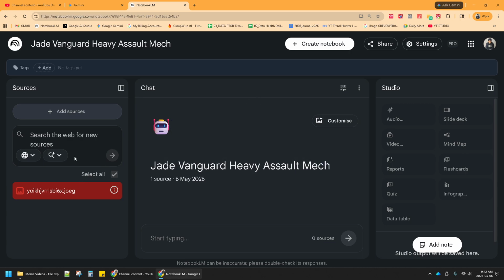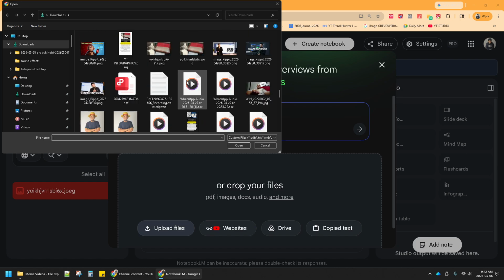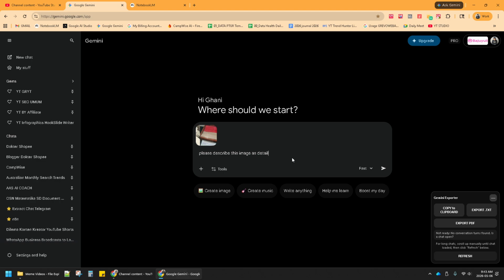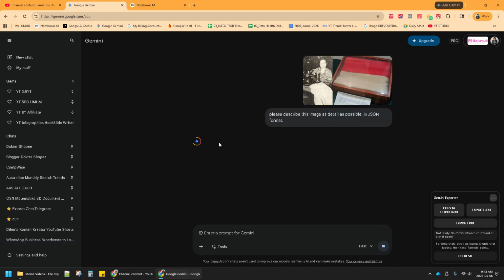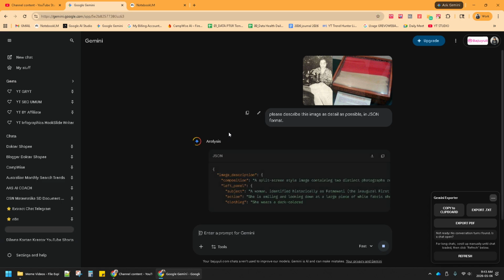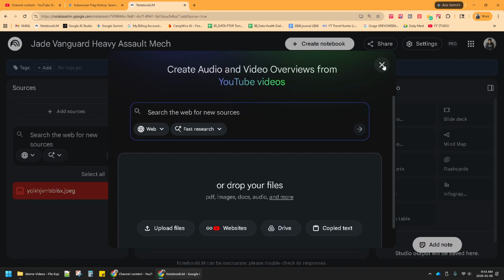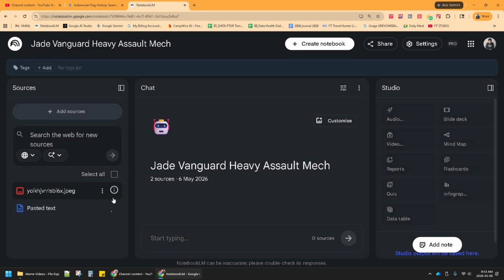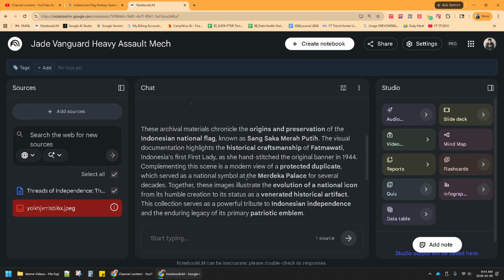Here my Secret Way to Upload Any Image to Google NotebookLM Fast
If you are struggling with Google NotebookLM not accepting your image uploads, there is a simple reason why: the platform is primarily text-based. This video explains why certain images are rejected and provides a professional workaround using Gemini to convert your visual data into a format that NotebookLM can actually read and process.

By following this tutorial, you will learn how to transform any image into a detailed JSON format. This method ensures that your AI notes remain accurate and interactive, allowing you to bypass upload restrictions and maximize the utility of your digital notebooks.